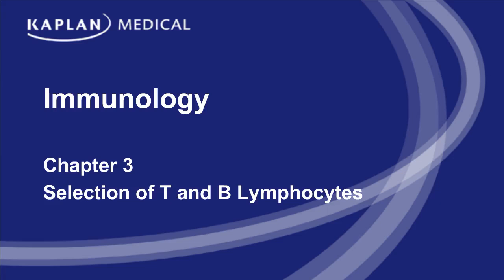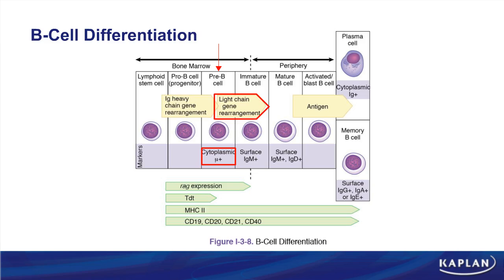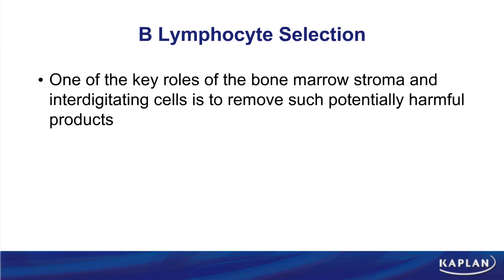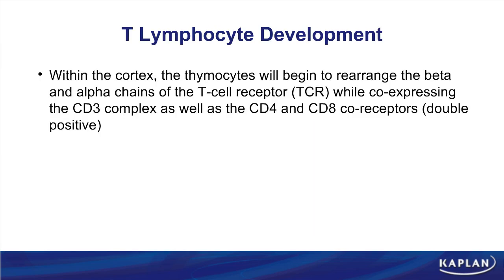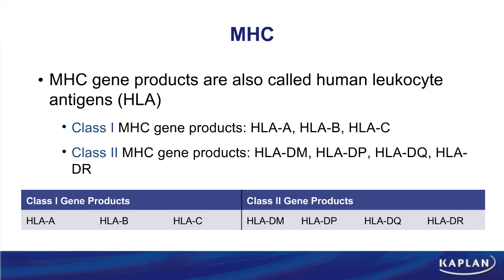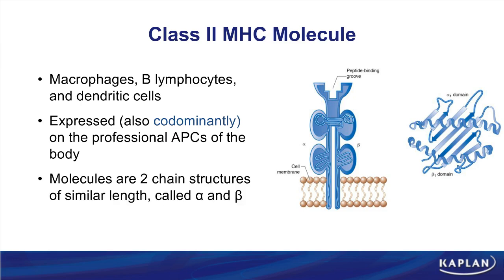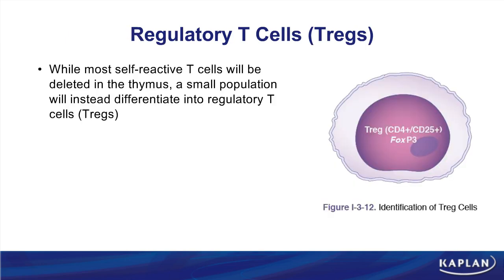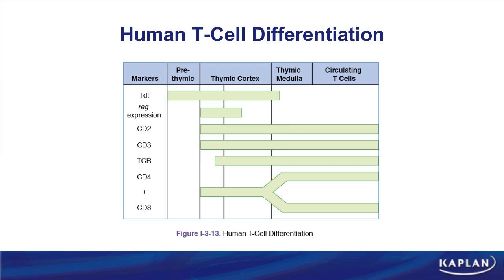Selection of T&B lymphocyte immunology lec#3 pt#2